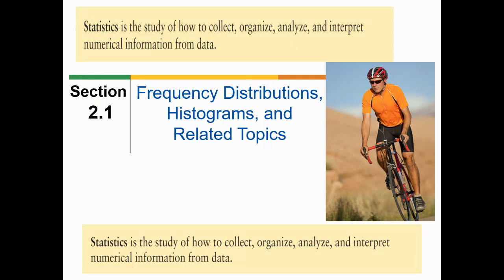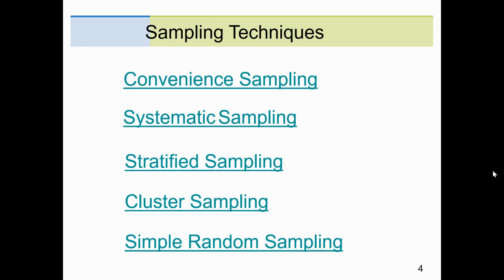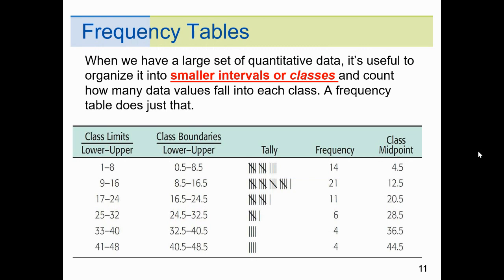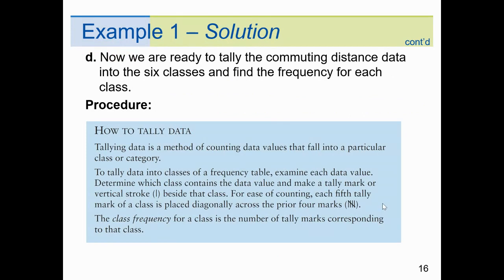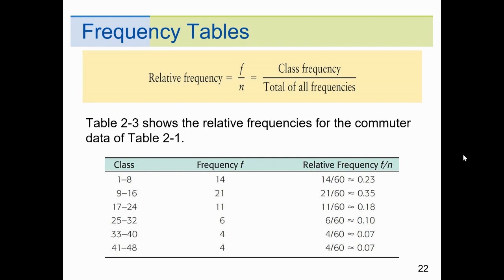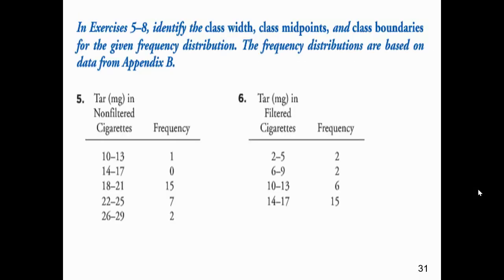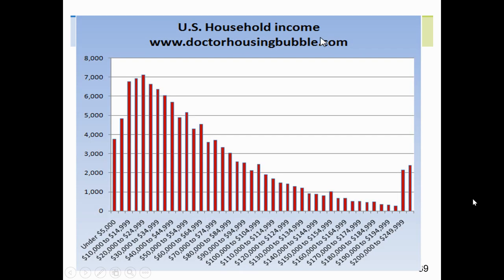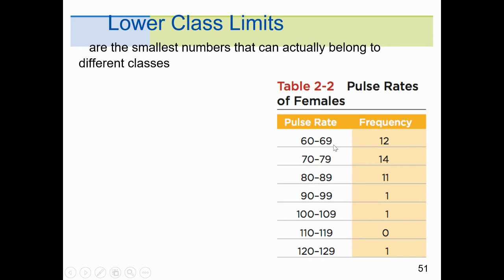Section 2.1 Powerpoint Voice Over